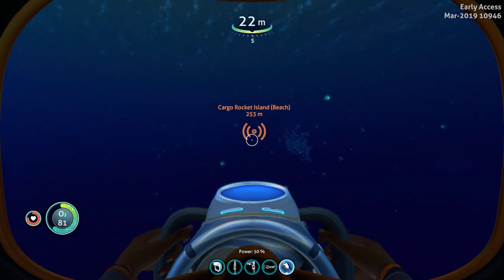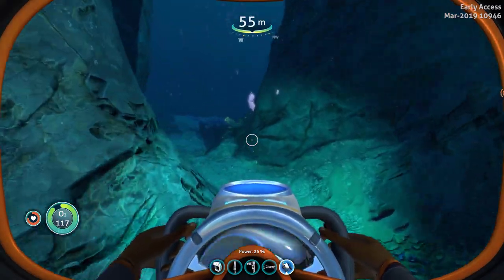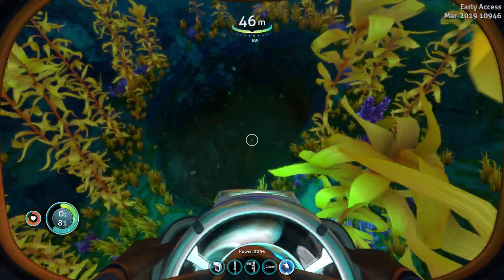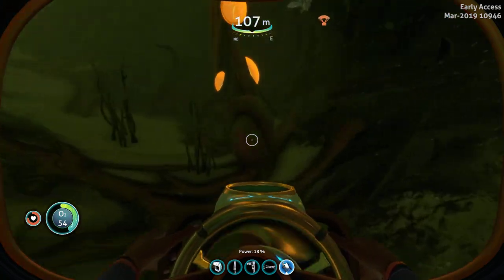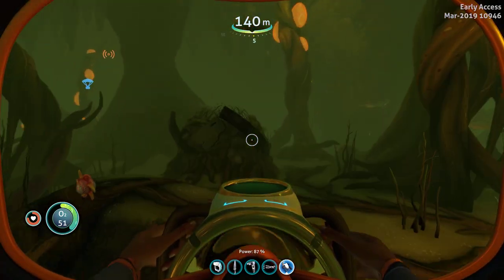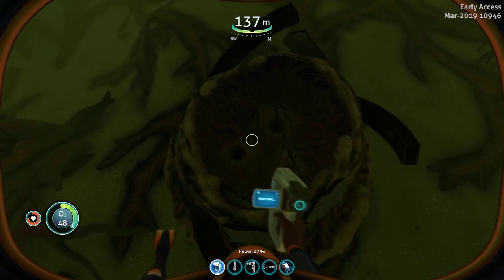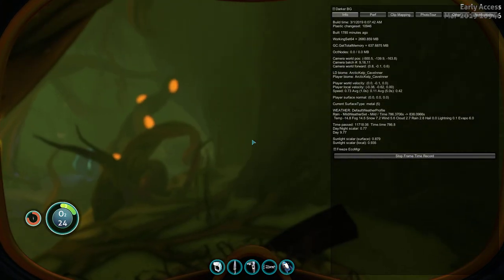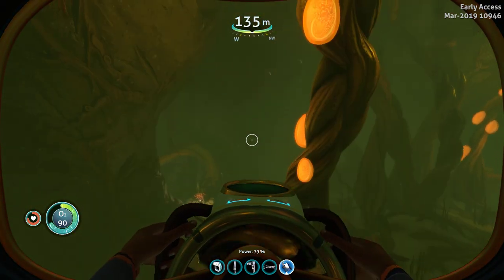SEA MONKEY NEST LOCATIONS Subnautica: Below Zero (experimental) Exploring Build 10946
Looking for Sea Monkey nest and marking the locations